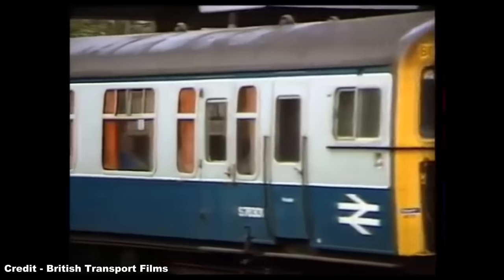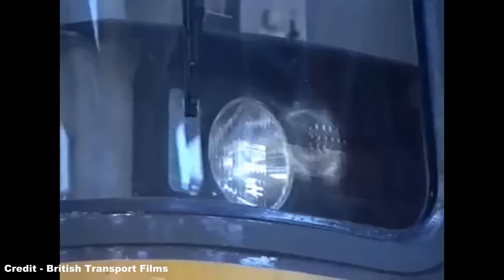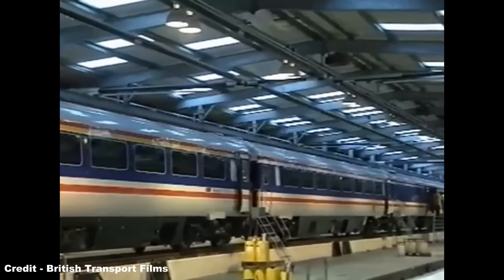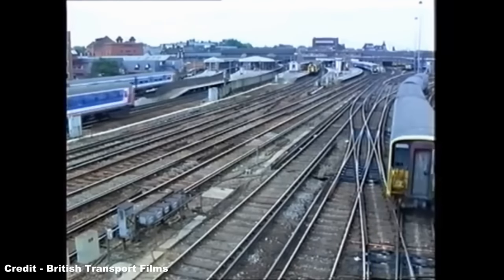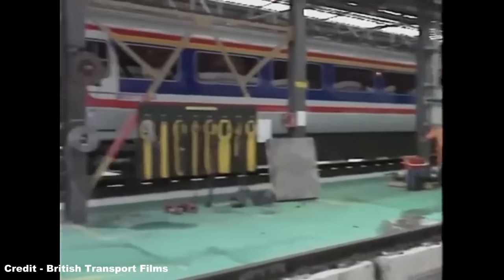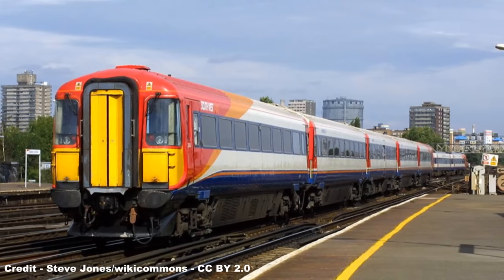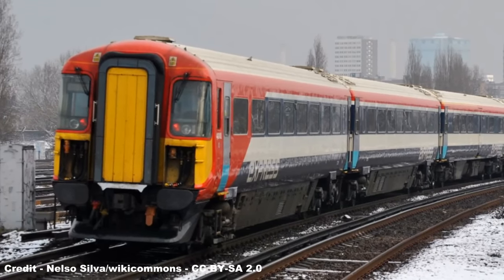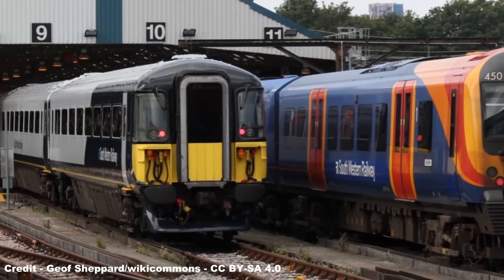The Wessex Electrics - Class 442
Happy New Year everyone! :D

Reviving the long dormant practice of dedicated InterCity express trains on the Southern Region, the Class 442 Wessex Electrics, through their distinctive style and use of the proven Mark III coach as their underpinnings, took 1960s technology and tailored it to the railway market of the 1980s, creating what is officially the world's fastest third-rail electric powered train, but one that was so specialized for its function that its eventual withdrawal from top line expresses would inevitably herald a lack of potential ongoing users, and its unavoidable downfall.

Chapters:
0:00 - Preamble
0:59 - South West Electrification
3:52 - Class 442 Development
7:49 - Class 442 Entry into Service
10:09 - Teething Problems
12:24 - Network Southeast Years
14:42 - Southwest Trains Ownership
17:53 - Gatwick Express Era
21:29 - South Western Railways and Final Withdrawal
24:12 - Conclusion

Use of this material has been made for the purposes of education under section 107 of the Copyright Act 1976, in which allowance is made for “fair use” for purposes such as criticism, comment, news reporting, teaching, scholarship, education and research.

The use of said footage is not being made in any commercial capacity, but is displayed for the purposes of education and example in the context of the documentary. To comply with the above, this video has not been enabled for monetization and thus no earnings are being made off the use of this footage. Proof of this complicity can be made if required.

References:
- Network SouthEast.co.uk (and their respective sources)
- Kent Rail (and their respective sources)